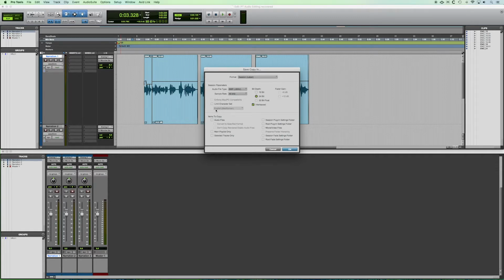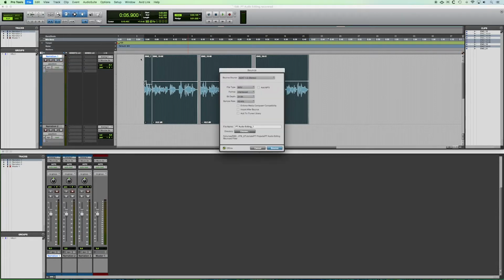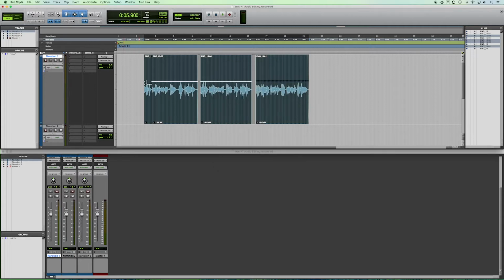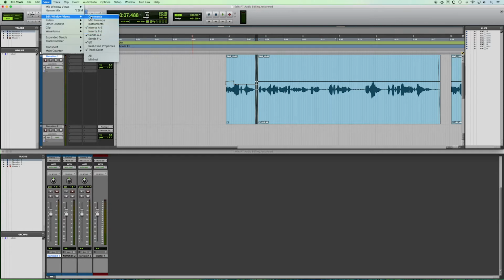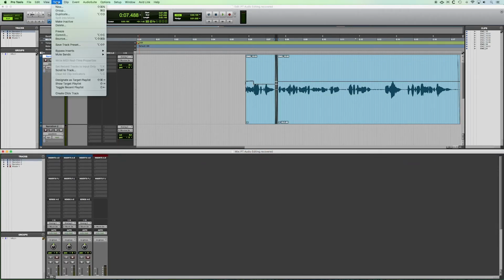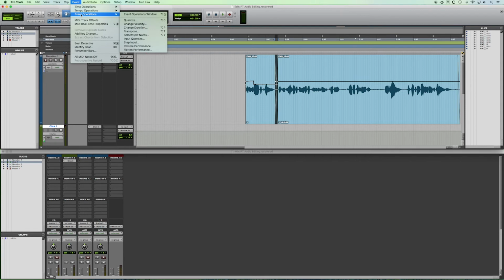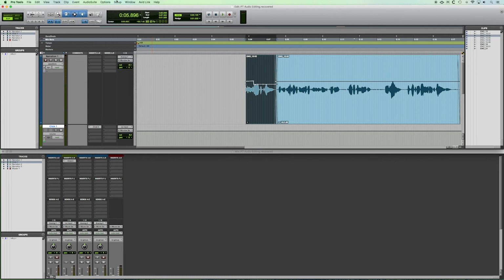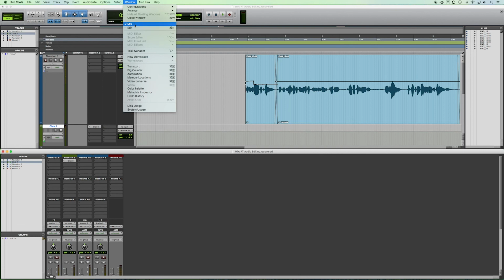Exploring the UI in Pro Tools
Pro Tools Exploring the UI